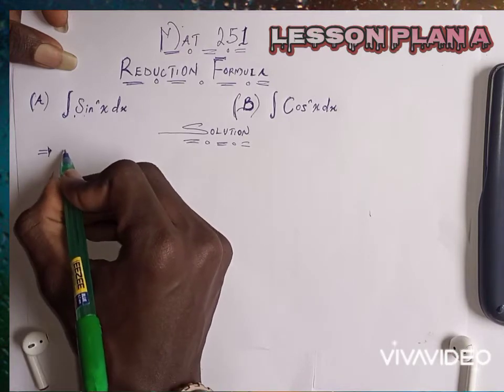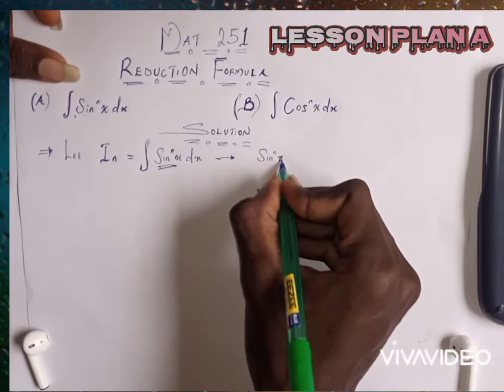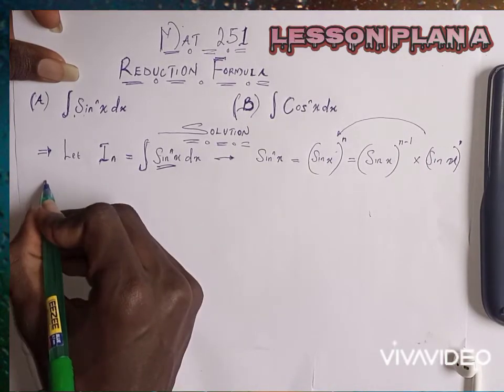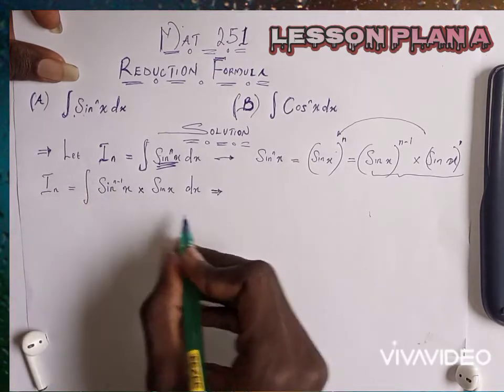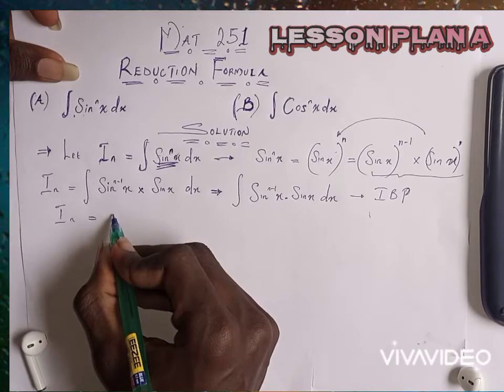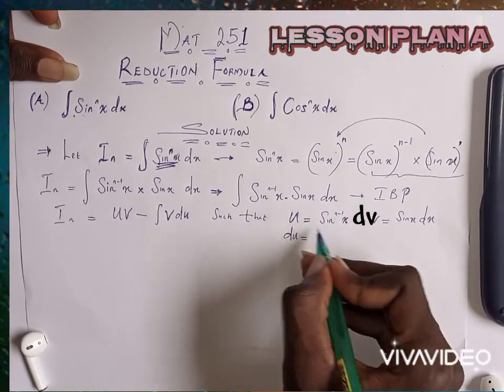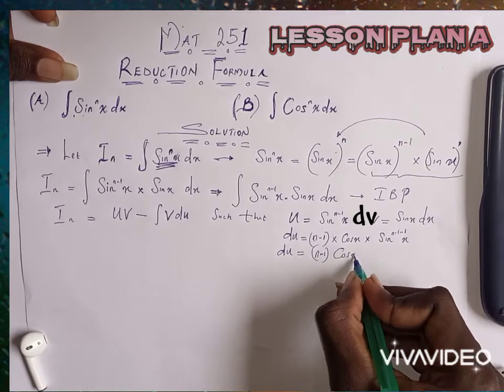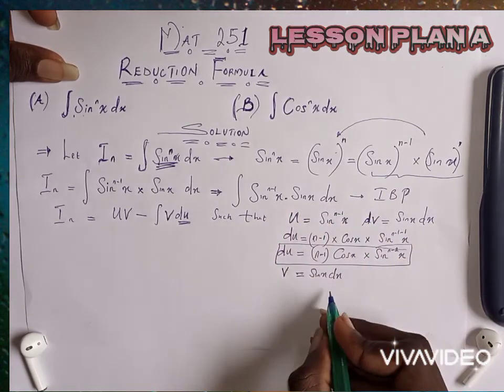Mat251(Lesson Plan A) [Reduction formula] By NoahLyMaticS